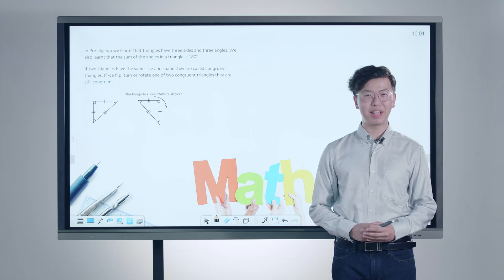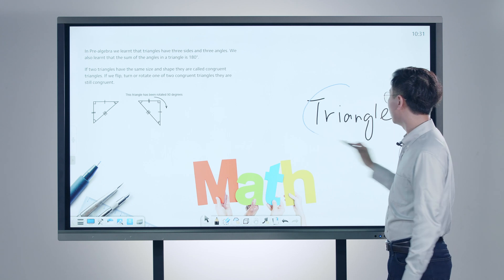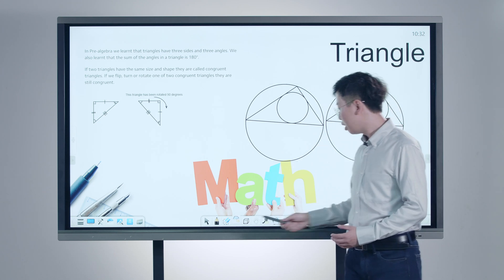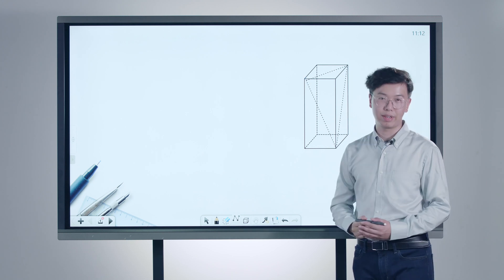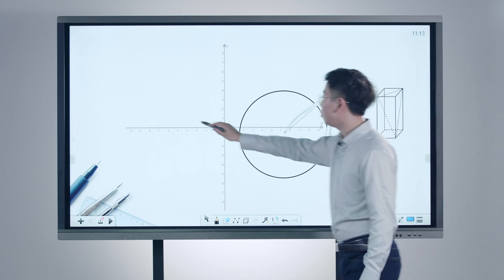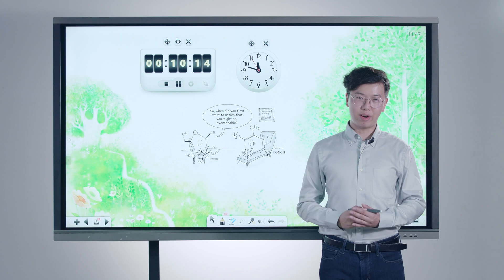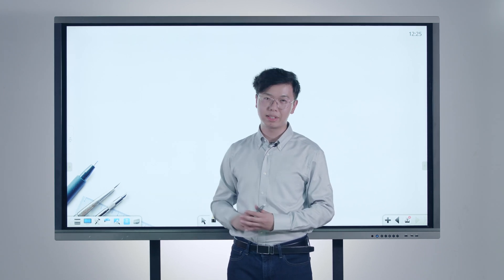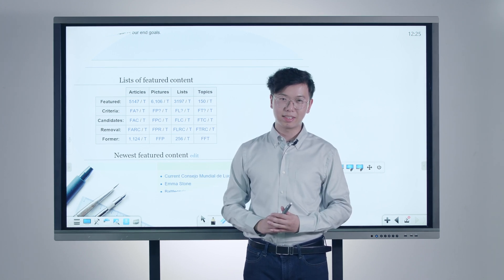MaxHub Education Series - Classroom Lecture Demo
MaxHub helps the teachers to use different education tools to visualize their ideas on to the interactive display and make the students to understand easily.

Since the MaxHub System got in-built PC module which allows to install any Windows Education Software based on your region curricular.